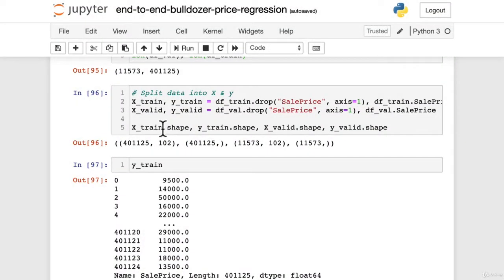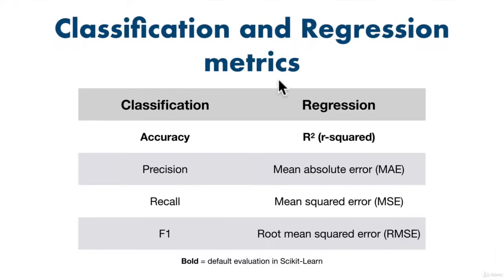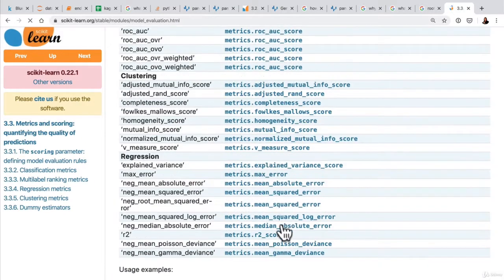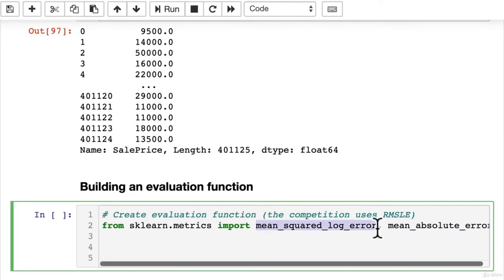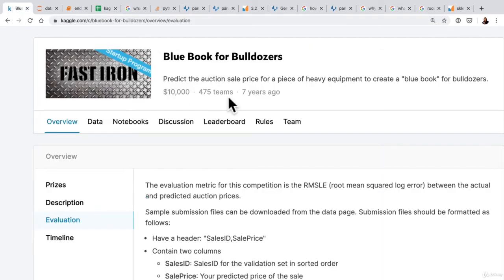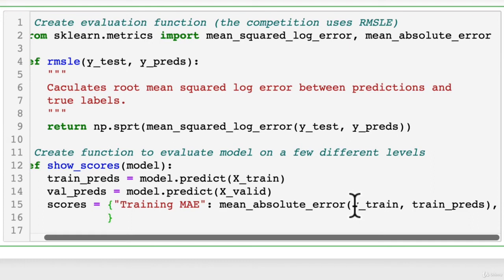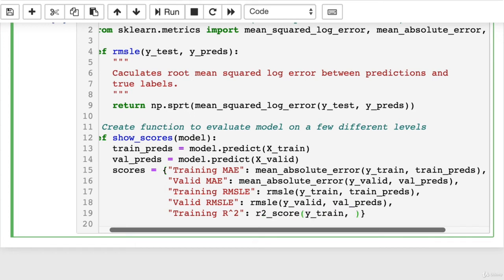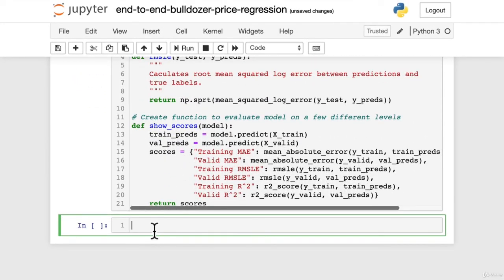15 Custom Evaluation Function